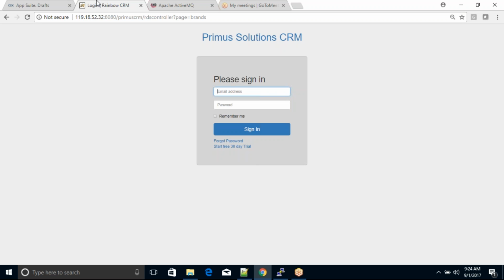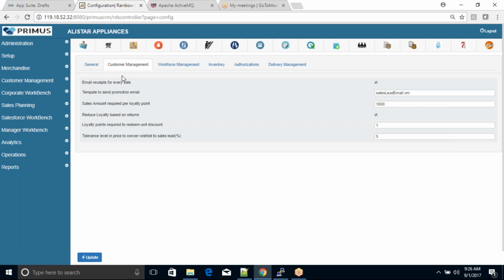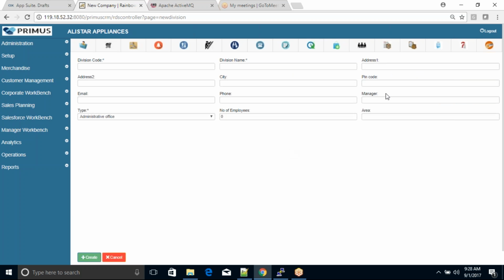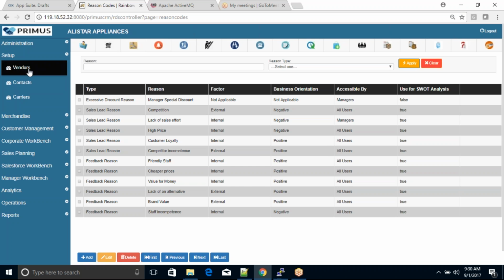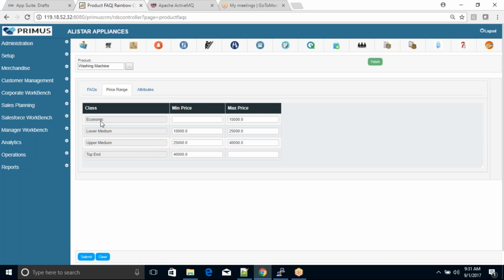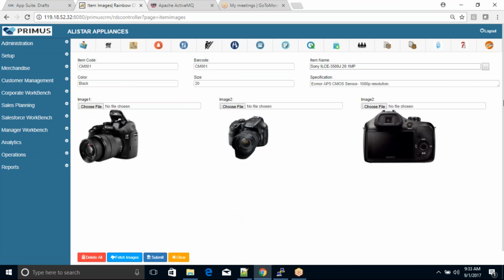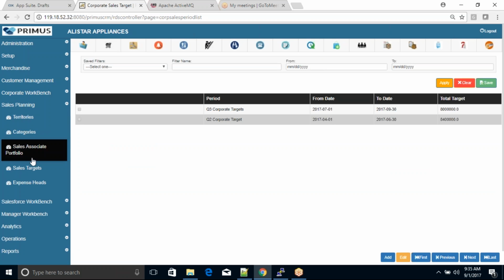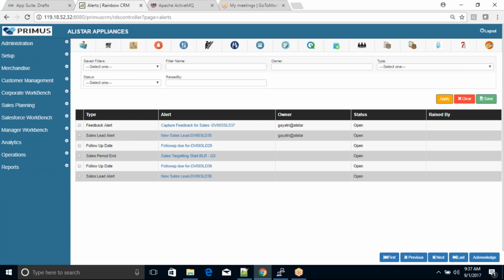crmintro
Extended CRM intro